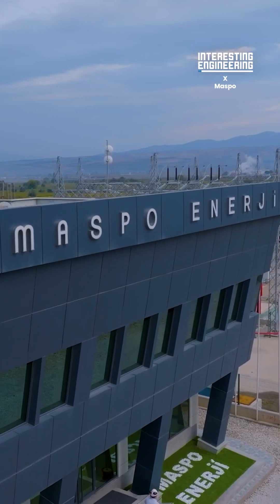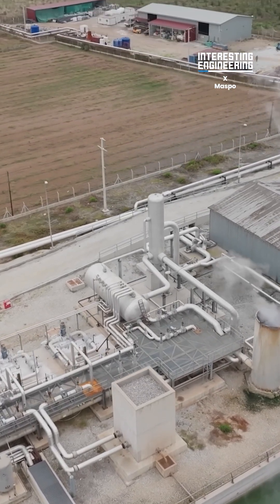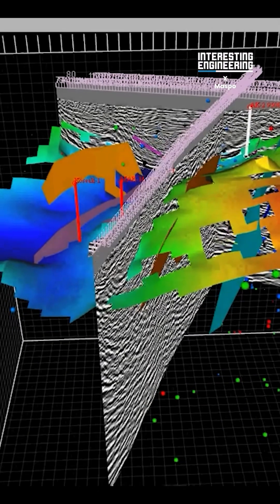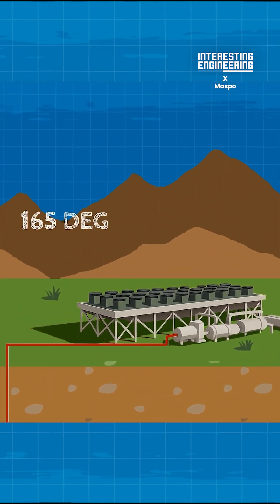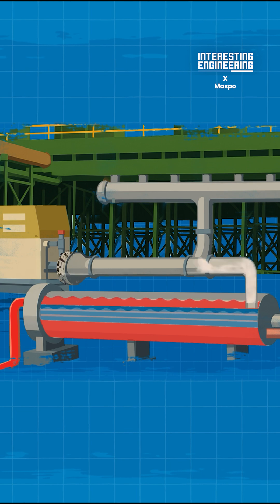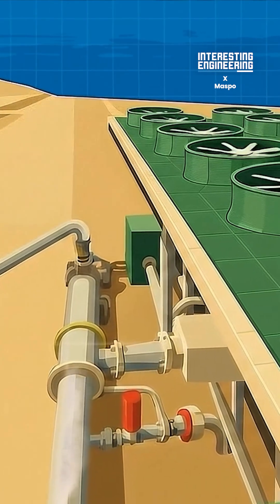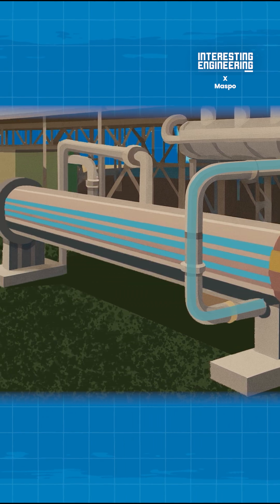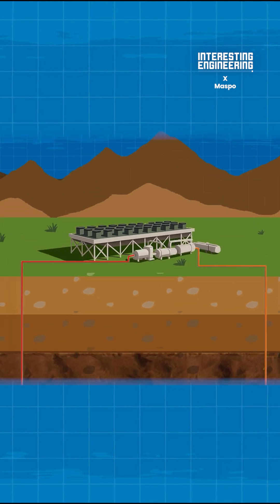How Does a Geothermal Power Plant work?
We join Maspo Energy at their facility in the Alaşehir Valley in western Türkiye to find out how Geothermal power plants operate and the benefits they can provide.